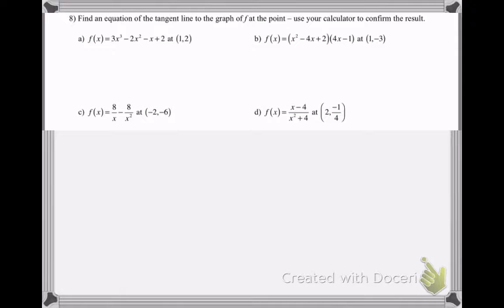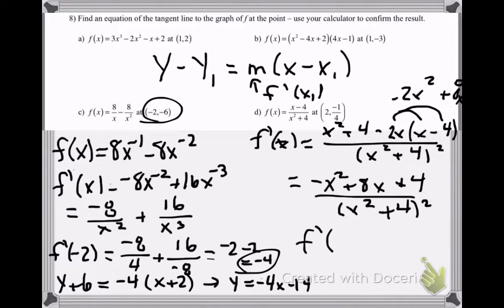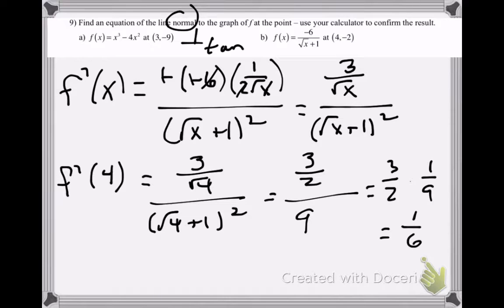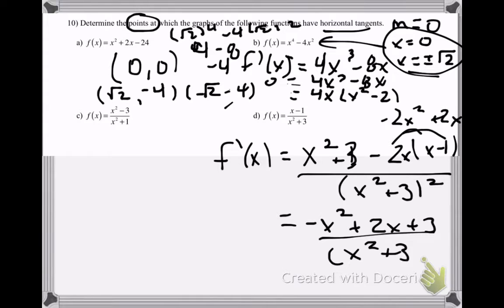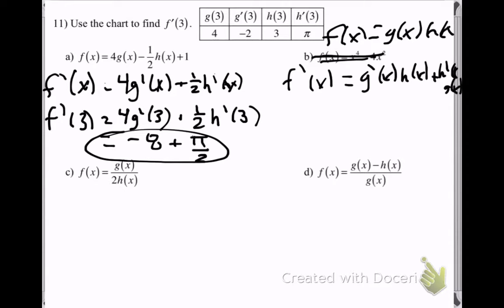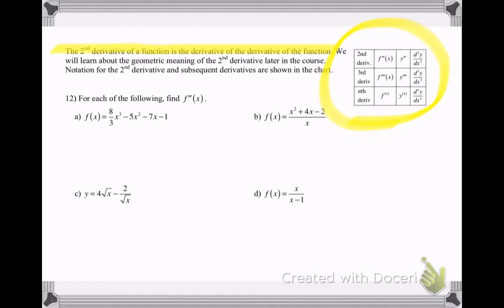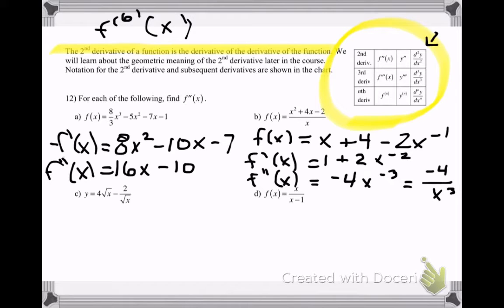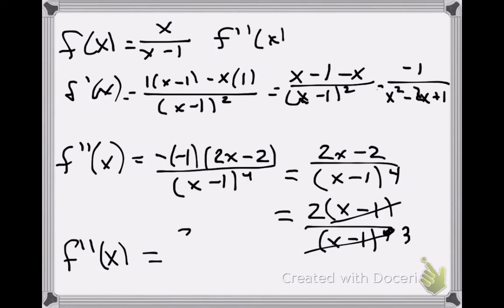Techniques of Differentiation